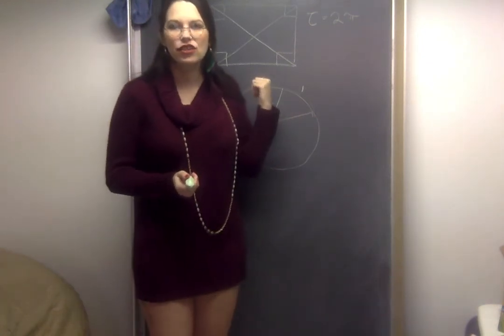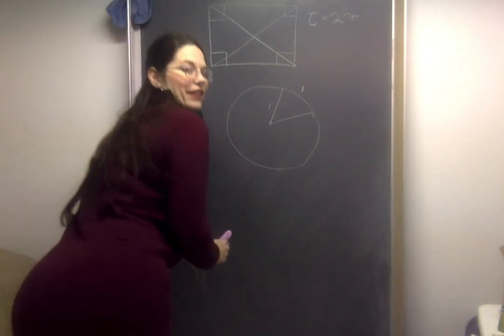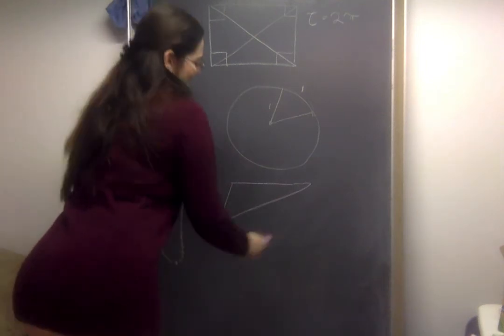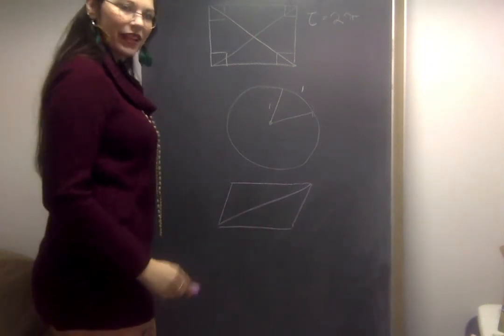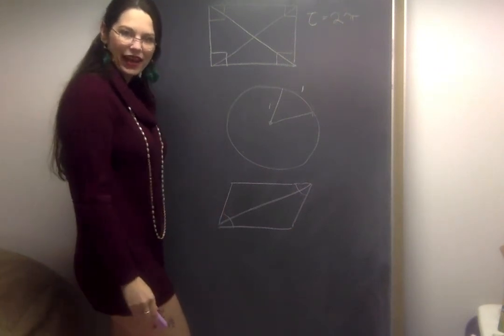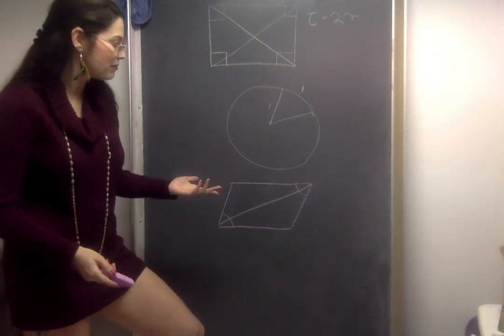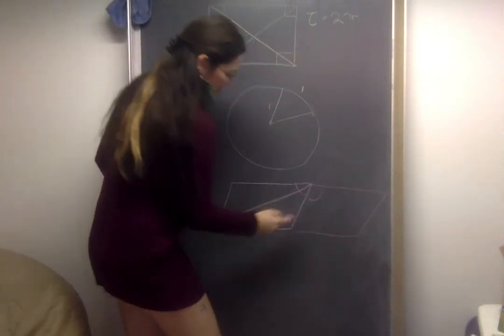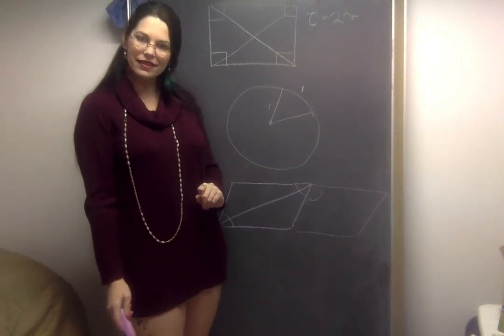Slightly Sexy intro to Radians and Degrees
A little intro to radians and degrees.
Without pants.